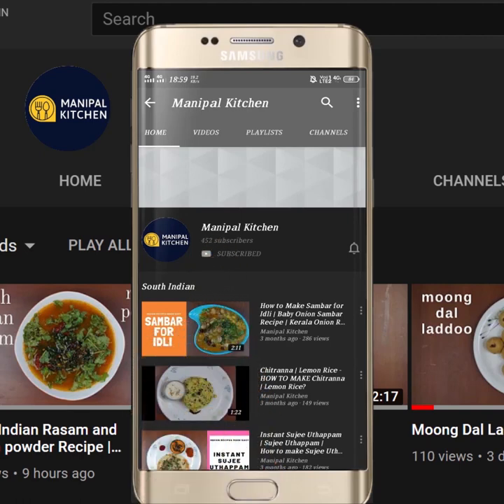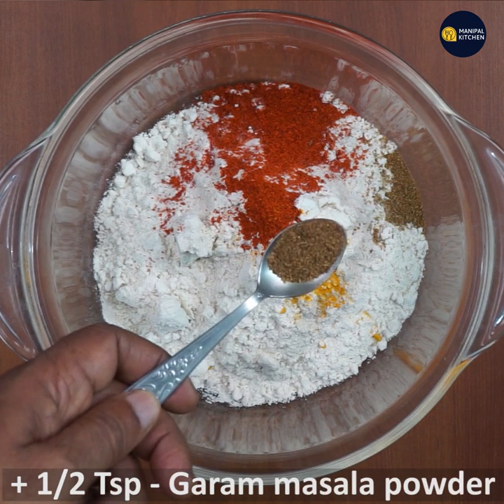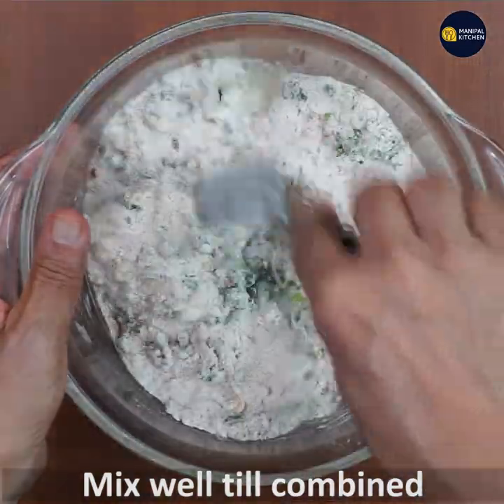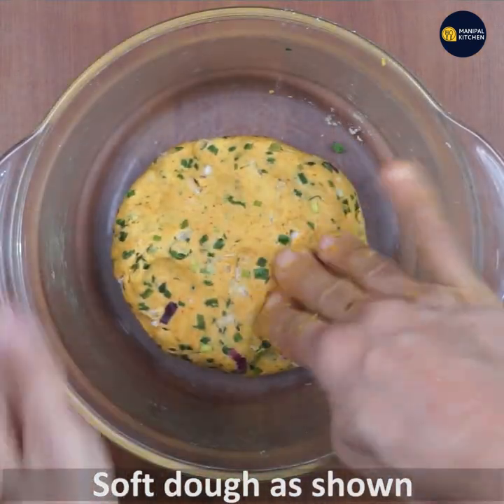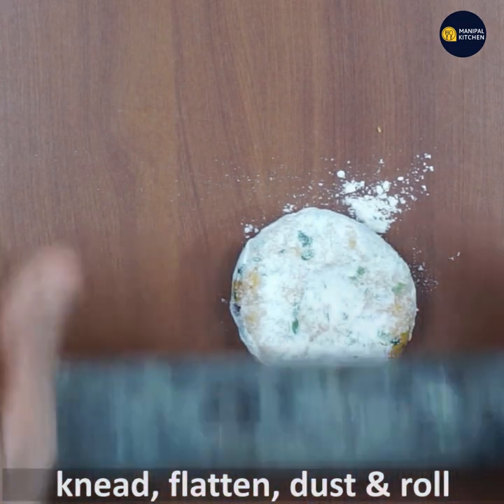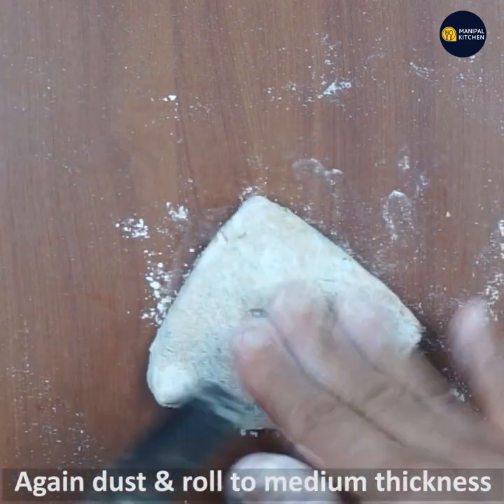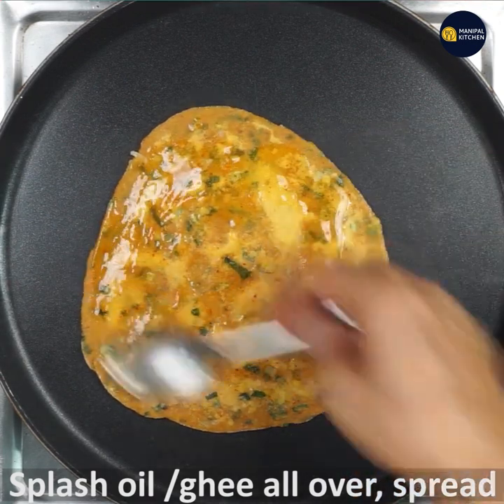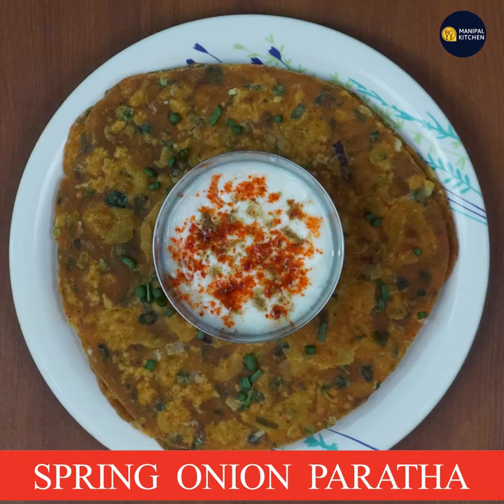Spring Onion Paratha |ಸ್ಪ್ರಿಂಗ್ ಓನಿಯನ್ ಪರಾಠ|Manipal Kitchen | with english sub-titles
Spring onion these days has gained importance due to the availability and also due to the health awareness among the people.  Its bulbs and green can be used raw in salads, which gives a depth of flavour to the dish and also added to noodle dishes and salsa as well.  It can be used to prepare  rolled paratha too.  Here goes the recipe:
INGREDIENTS OF THE RECIPE:
1. Wheat atta - 1 & 1/2 cup
2. Turmeric powder - 1/3 tsp
3. Byadgi chili powder - 1 tsp
4. Cumin powder - 1/3 tsp
5. Garam masala powder - 1/2 tsp
6. Amchur powder - 1/2 tsp
7. Ginger & garlic paste - 1 tsp
8. Salt - 3/4 tsp
9. Chopped spring onion & greens - 2/3 cup
10. Cooking oil - 2 tbsp
11. Cooking oil - 1 tsp(to apply on the roti atta)
PROCEDURE:Wash and chop spring onion greens and onion bulbs fine and keep it aside.
MAKES: 6-7

Other spring onion recipe:
1. (spring onion Bhaji in 2 variations)